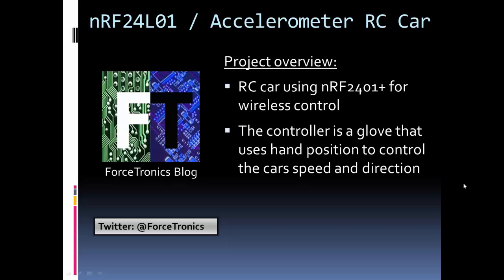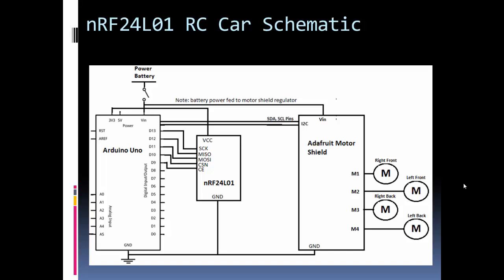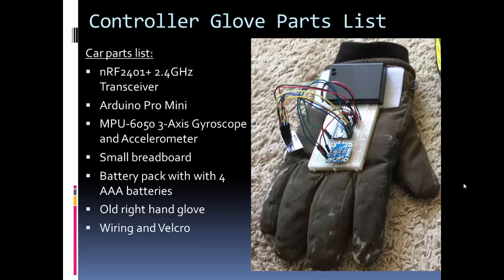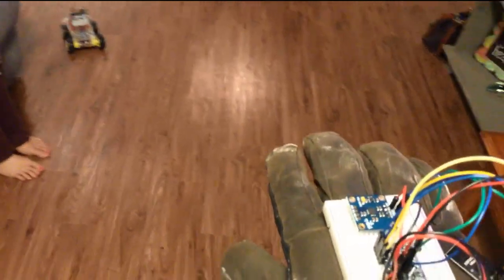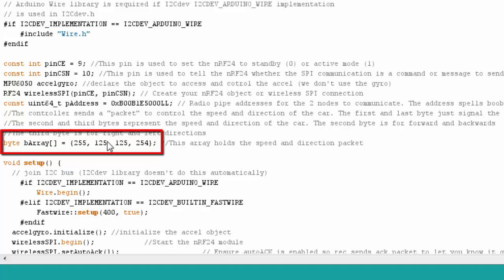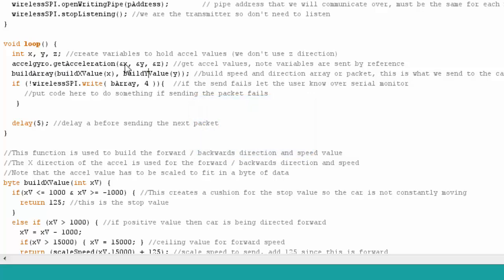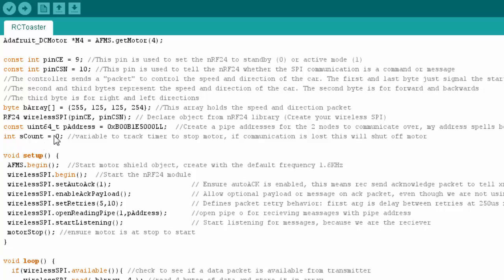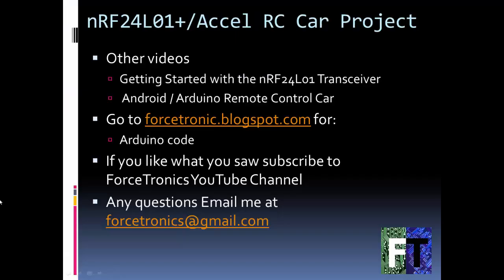nRF24L01 / Accelerometer RC Car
In this video we build a remote control car using Arduino and the nRF24L01+ transceiver for wireless communication / control of the car. To control this car we won't be using the classic joystick, but instead a glove! The glove will use an accelerometer (MPU-6050) to control the car's direction and speed based on the position of your hand.